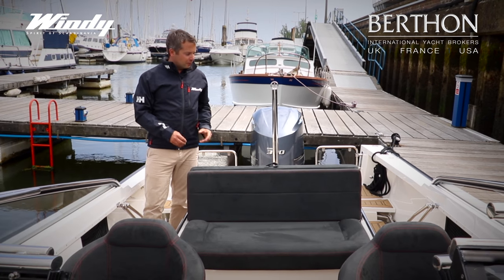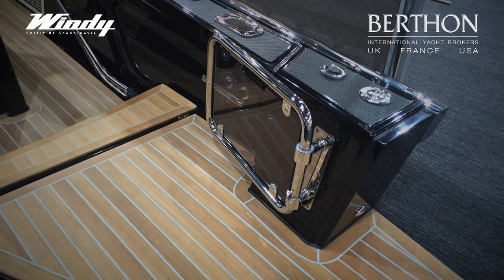DRACO 27 RS Walkthrough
The Draco 27RS is sleek, robust, versatile and fun… she corners on rails and boasts exhilarating performance from a range of powerful Yamaha outboard options. A deep, safe cockpit makes her an ideal and safe choice for the family whilst being packed with clever features.

Key Features
Deep, safe cockpit with closing transom gates
Pilot/co-pilot sports seats
Stainless windscreen with integrated handrail
Comfort package (heads, fresh water system and sink with tap)
Camper canopy and bow rider tent options
Tonneau cover for cockpit and bow section
A wide range of hull colours and finishes.
Teak or synthetic laid decking
Radio with blue tooth
Fridge in the cockpit
Removable ski pole